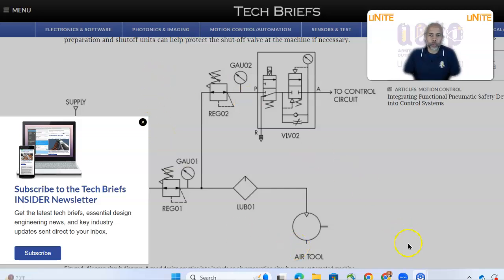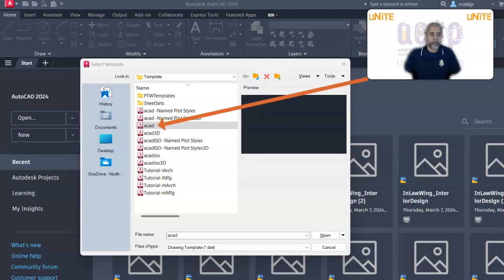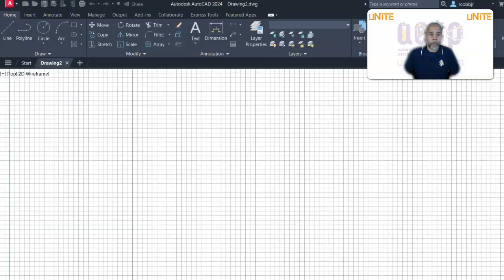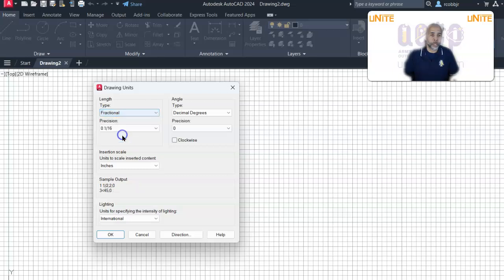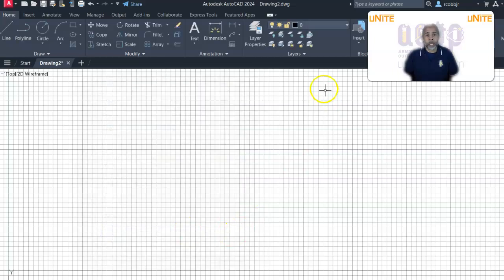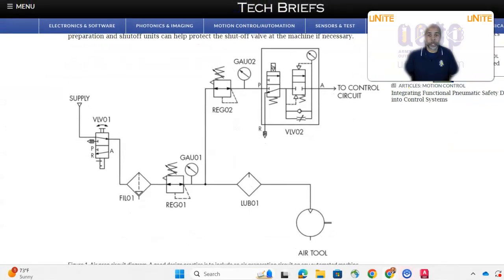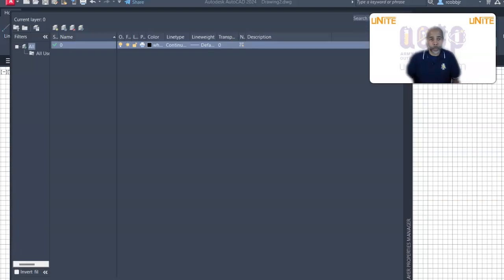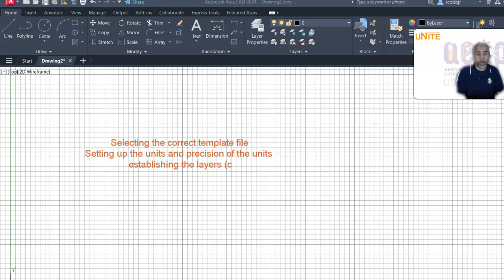Setting Up Drawing Environment AutoCAD